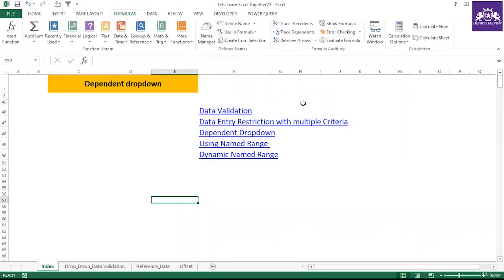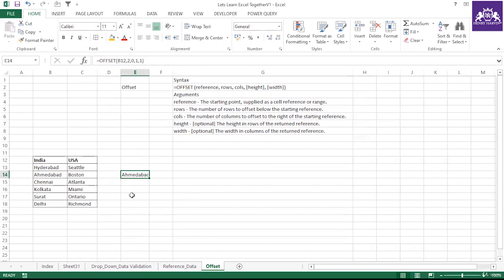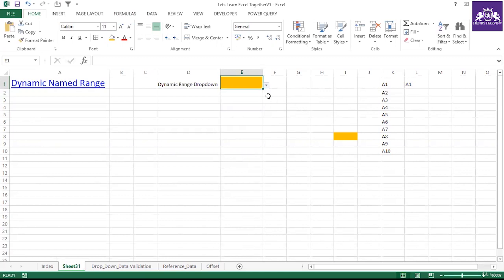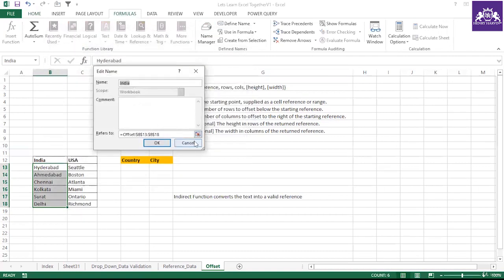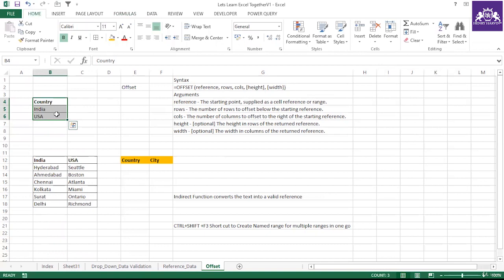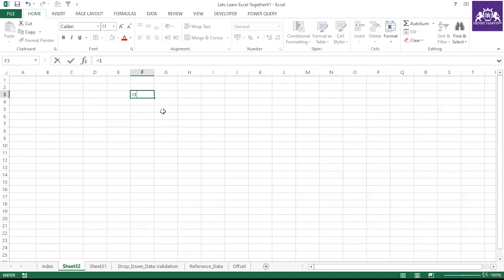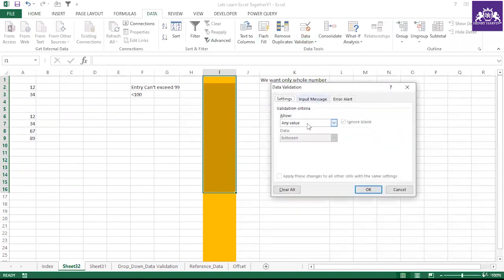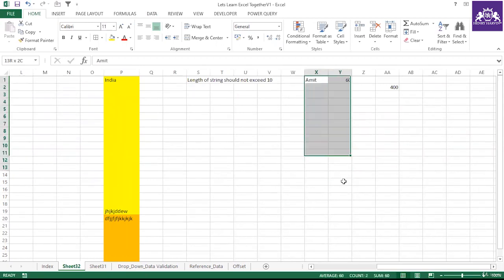004 Dependent Dropdown and Data Validation